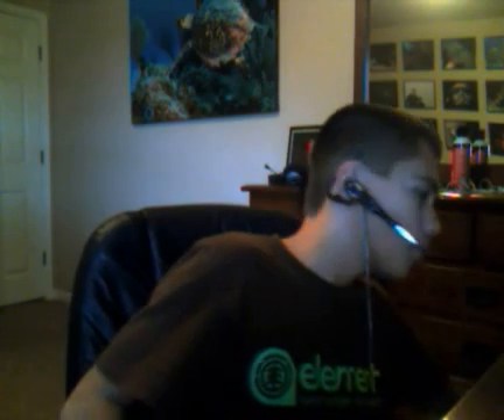What are holophonics?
A video roughly explaining holophonics:
Wikipedia: